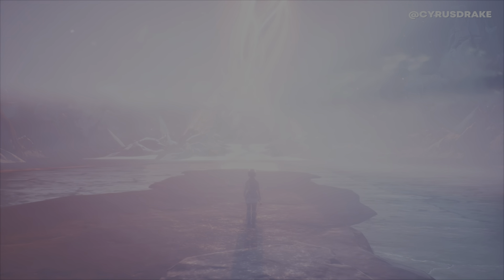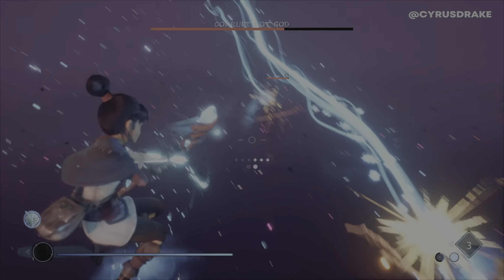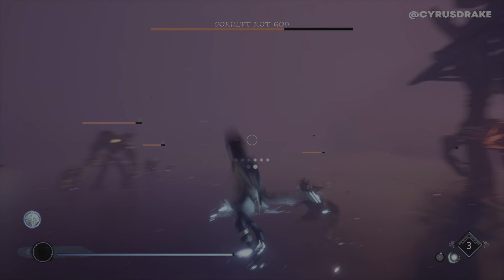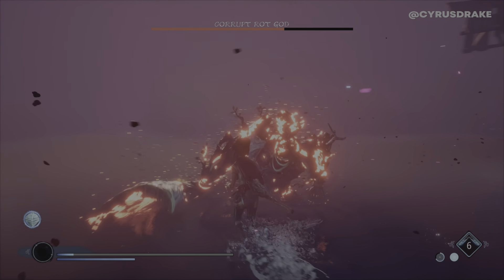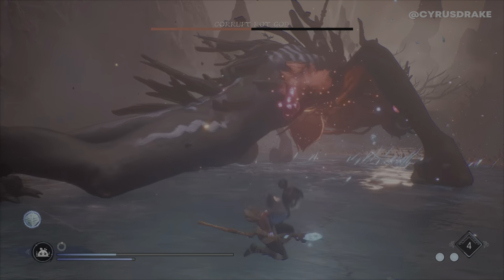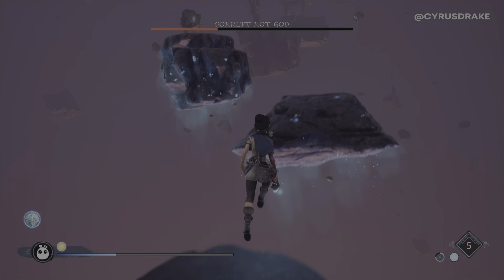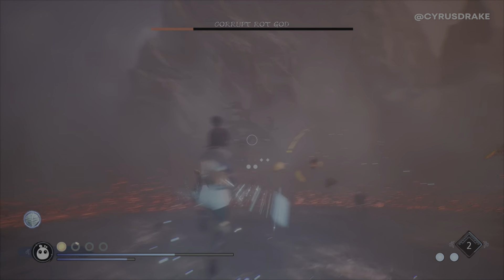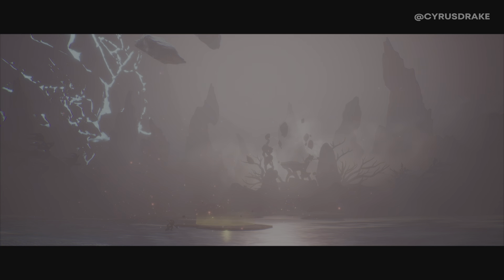Corrupt Rot God - Master Difficulty - Kena: Bridge of Spirits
The final boss is a doozy. He has several phases and can take over 10 minutes to defeat.